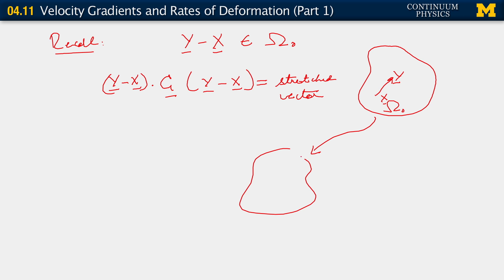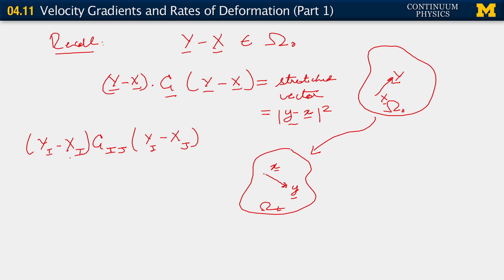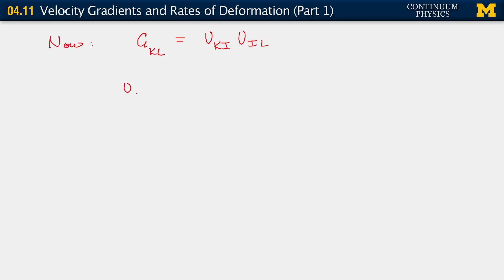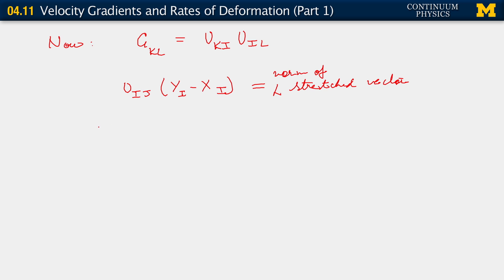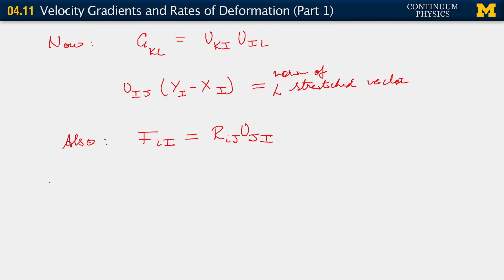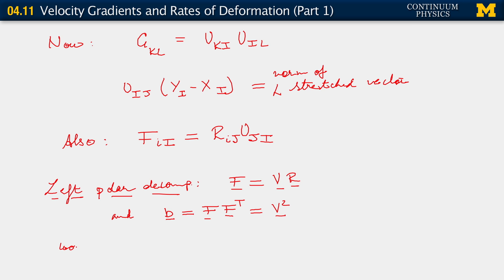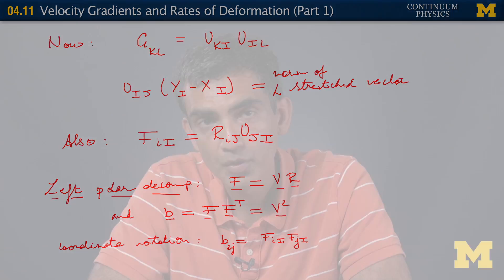04.11. Velocity gradients, and rates of deformation